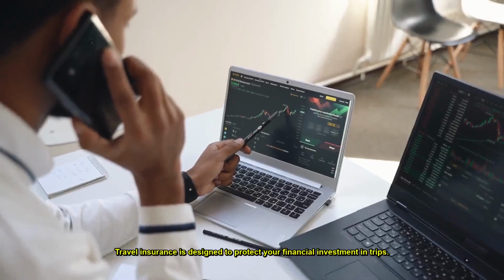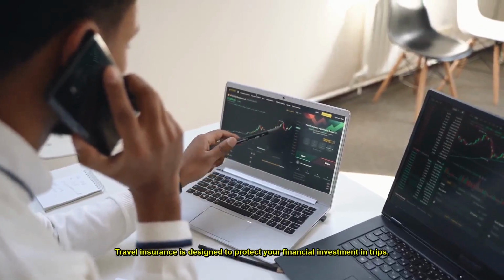How to Invest in Travel Insurance Packages with Travel Guard - Beginner Guide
🌍✈️ Ready to protect your adventures? In this beginner-friendly guide, we’ll walk you through how to invest in travel insurance packages with Travel Guard. Learn about the different types of coverage, what to look for, and tips for choosing the best policy for your travels. Whether you’re planning a weekend getaway or an international journey, ensuring your safety with the right travel insurance is essential. Don’t head out without it!